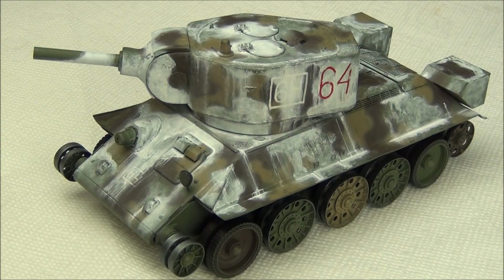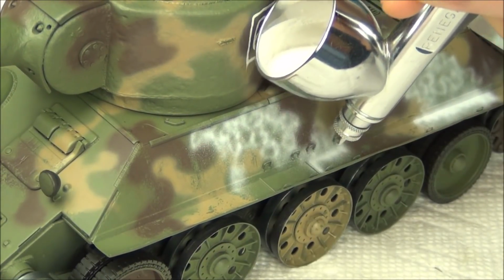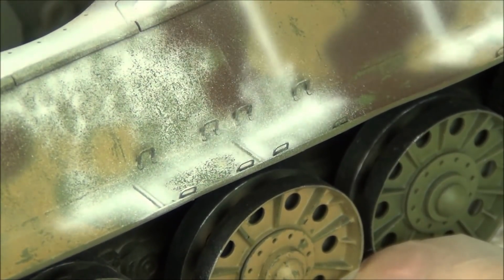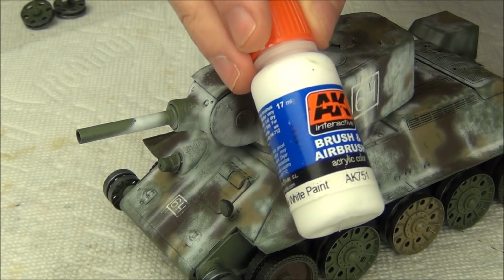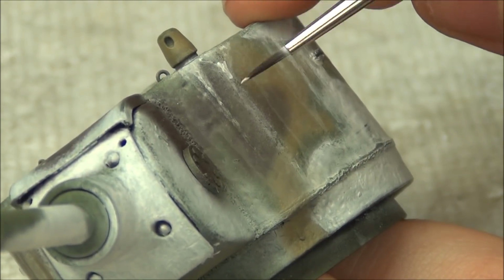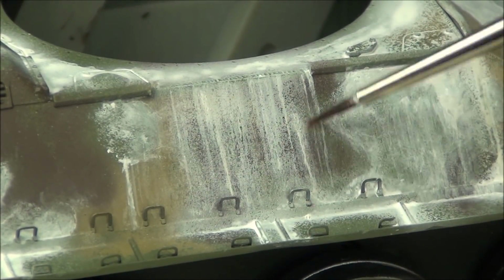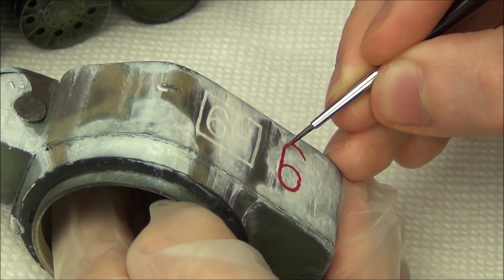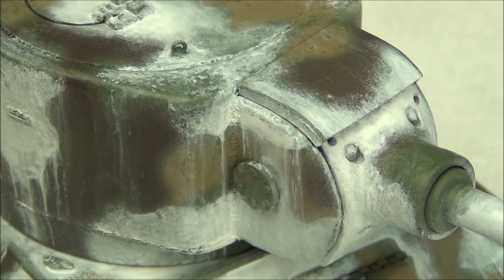Let's Paint a Russian Field-Applied Winter Camouflage Pattern on our T-34-122!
Today we will look at modelling a field-applied winter camouflage pattern.  It will be a little bit messy, but that's the point - messy in scale!

Scott, from the channel "Small Soldier", has a similar video on painting and chipping his own T-34-122

Thank you Luke!